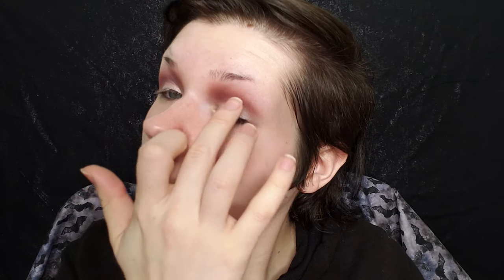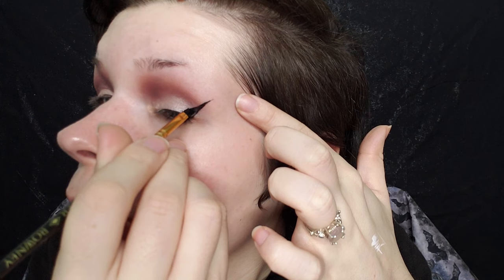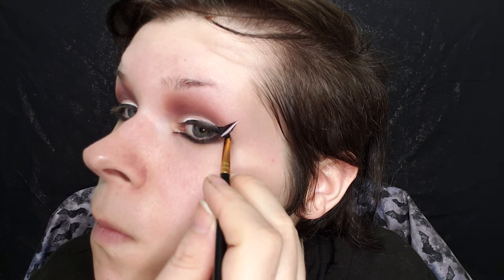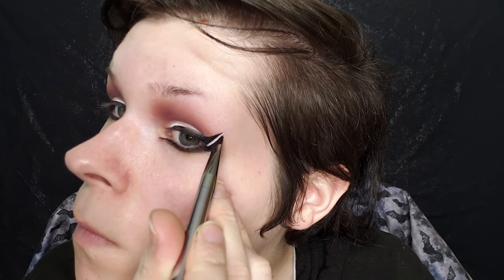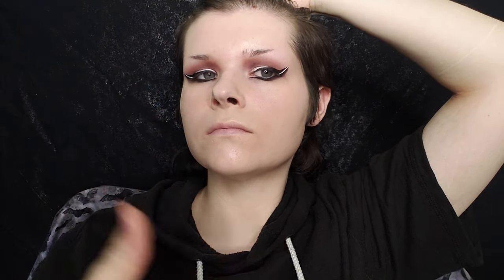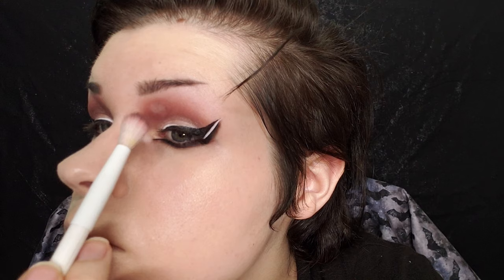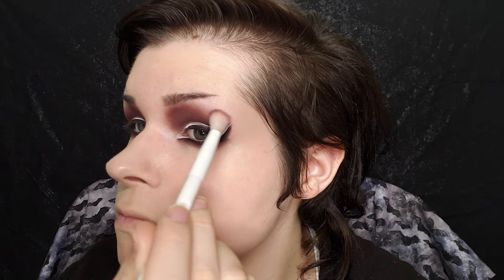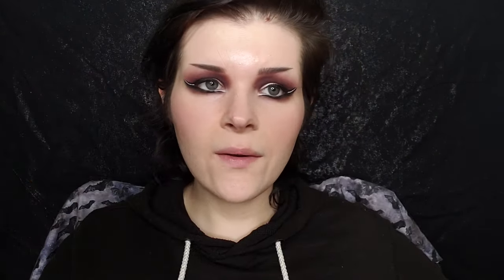Neutral Skunk Makeup Tutorial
"Make it work"
-Tim Gunn